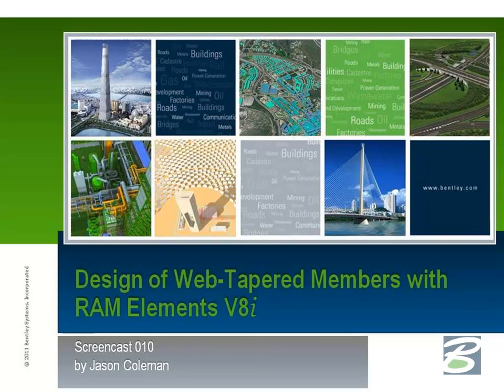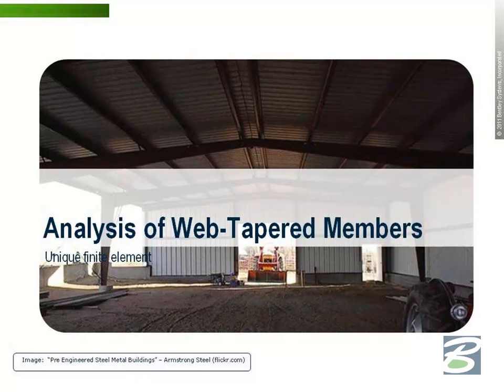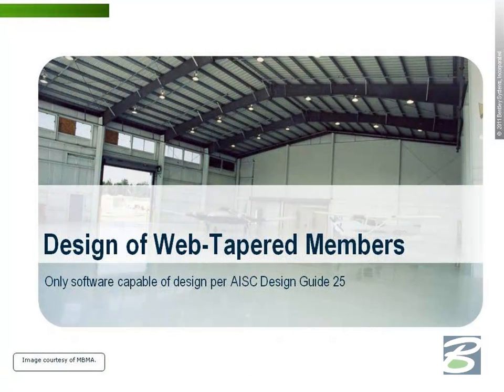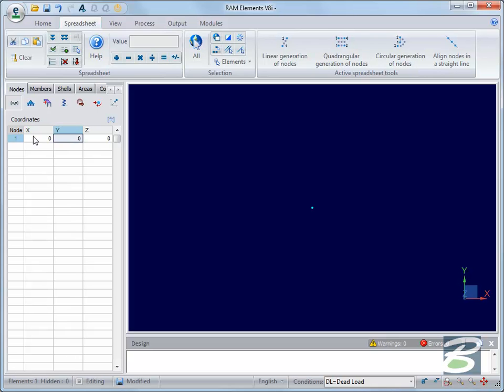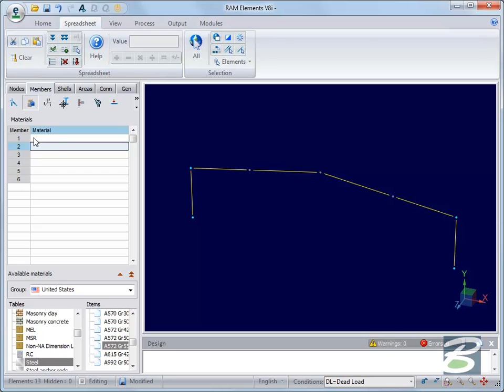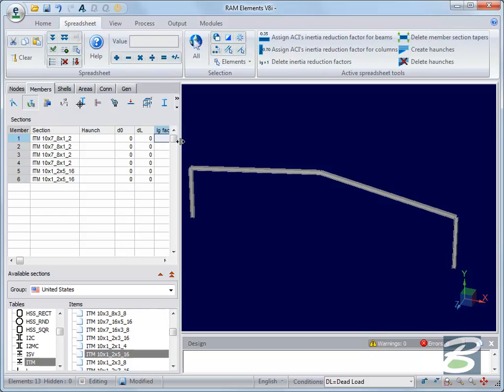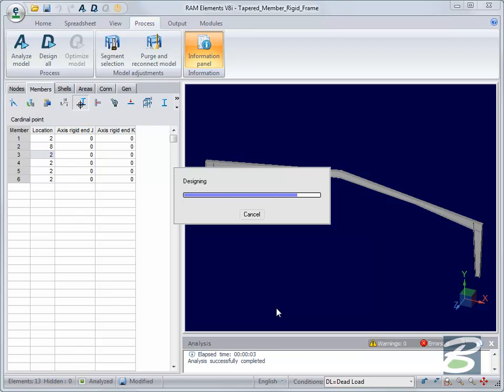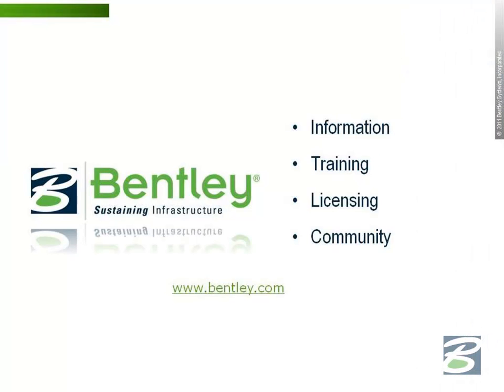Design of Web-Tapered Members with RAM Elements V8i (10)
RAM Elements is currently the only software capable of design of web-tapered I-shapes per AISC Design Guide 25. This screencast explains the analysis features - including the unique finite element solution used - along with an example of modeling web-tapered members in RAM Elements.